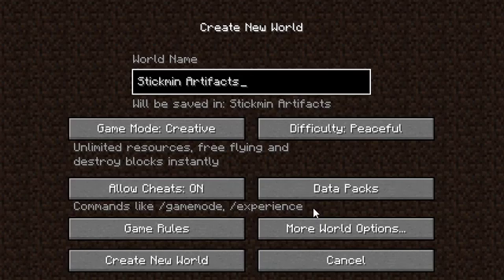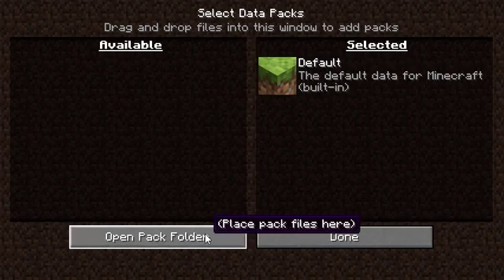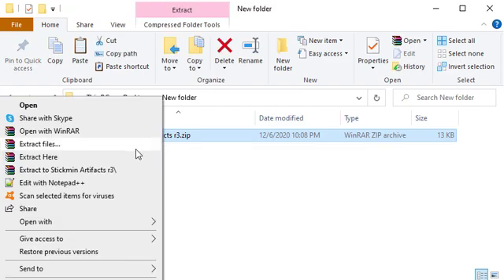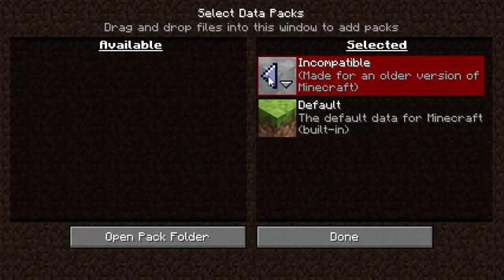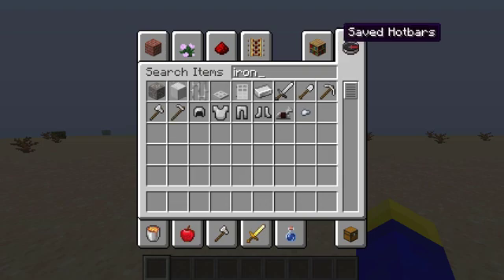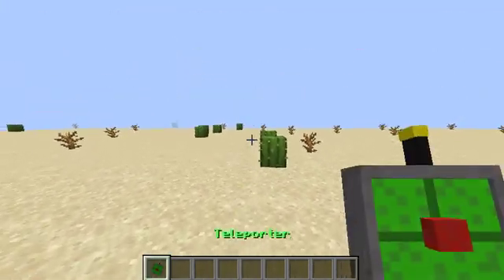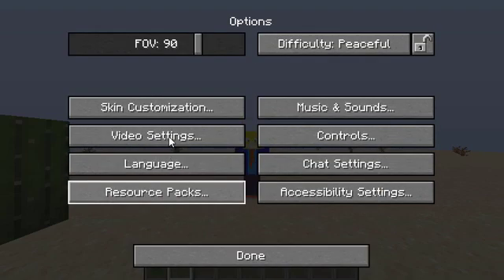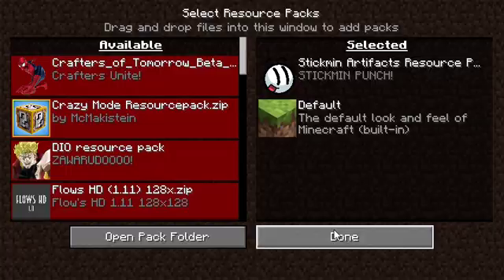How to Install Stickmin Artifacts (Tutorial)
Step 2: Download BOTH Datapack and Resource Pack. If you don't apply your resource packs, the models won't work.
Step 3: Extract the .zip file into a folder using apps like Winrar.
Step 4: Place the folder into the world's datapacks folder
Step 5: Make sure to apply the resource pack
Step 6: ???